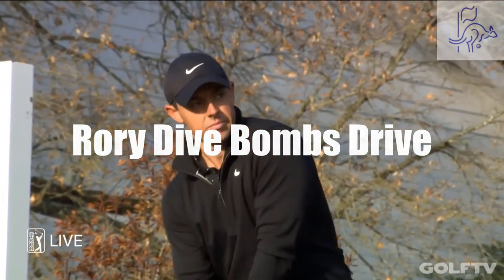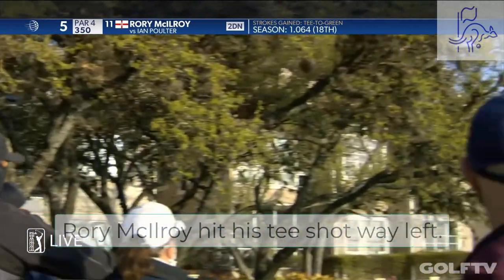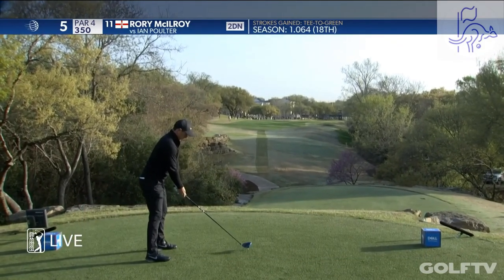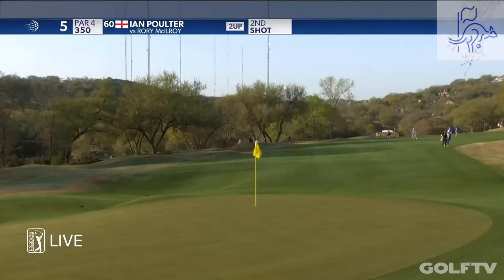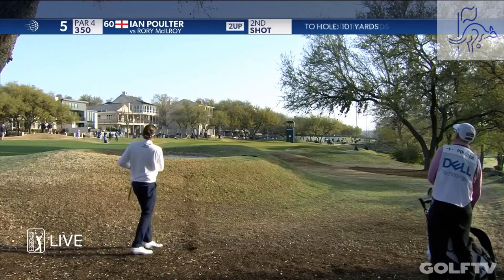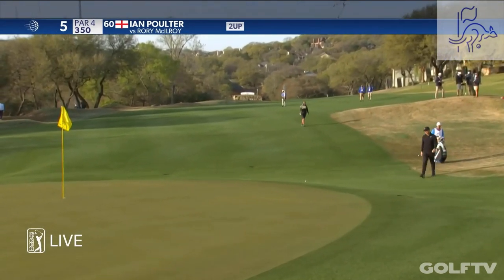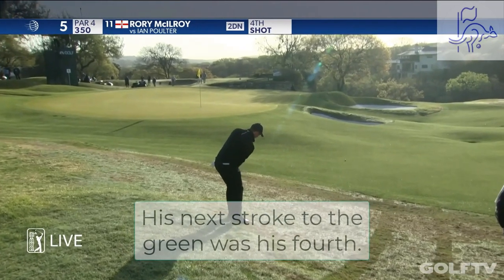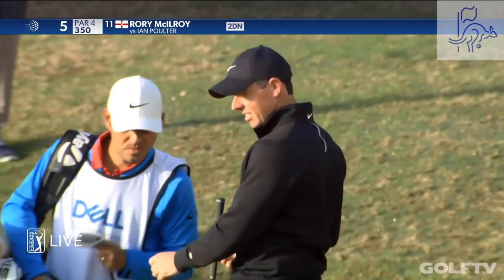Rory McIlroy Dive Bombs Drive - Golf Rules Explained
Q.
If you know your ball has gone out of bounds, are you permitted to play a provisional ball?
A.
No, you are only permitted to play a provisional ball IF you think your ball maybe lost outside of a penalty area, or maybe out of bounds.

Golf Rules